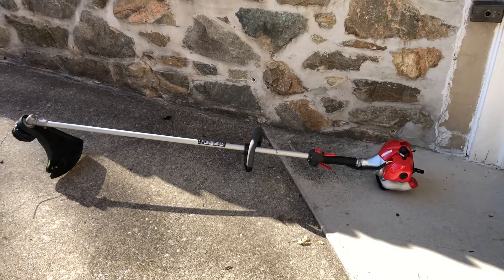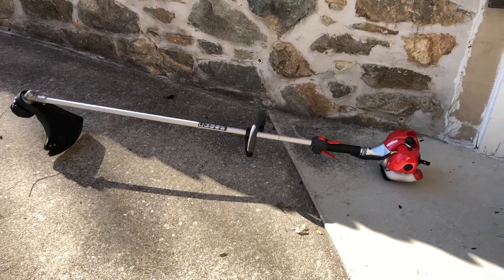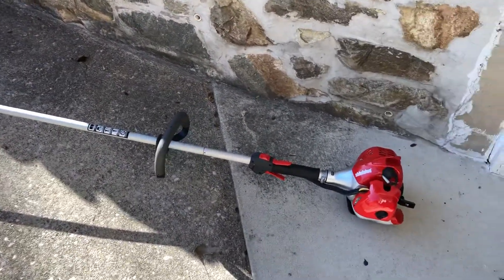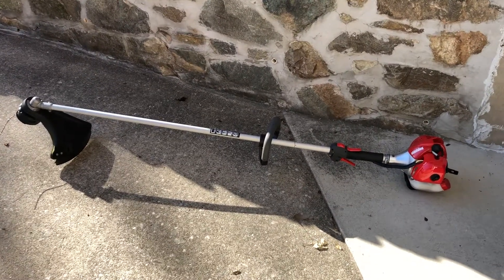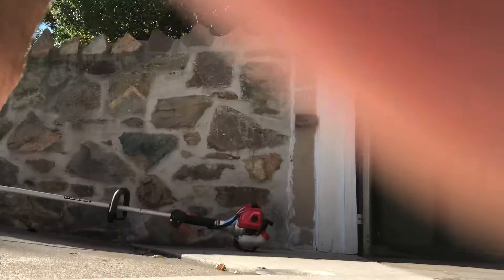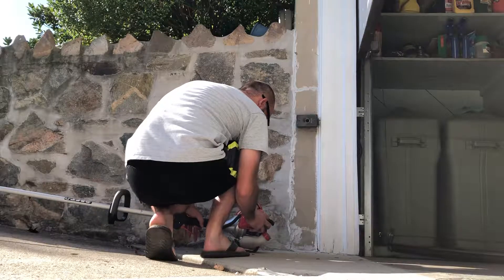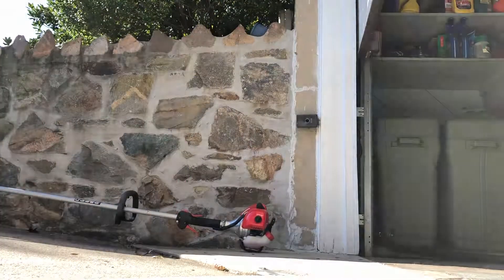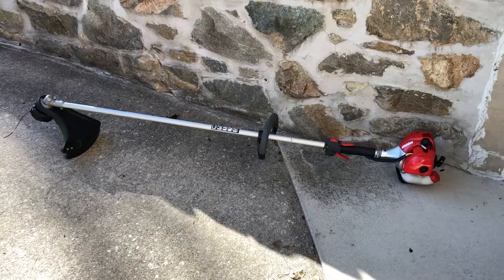Shindaiwa T235 string trimmer